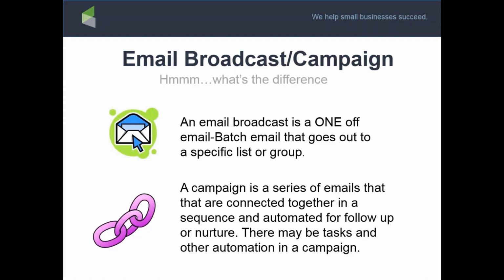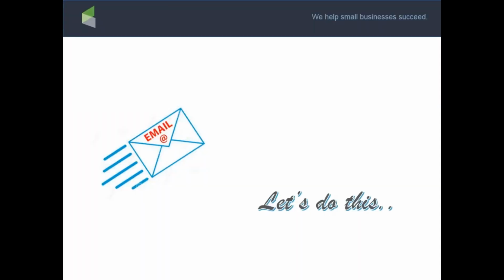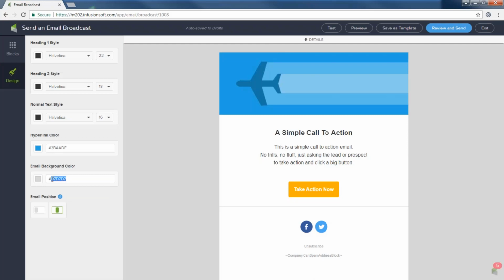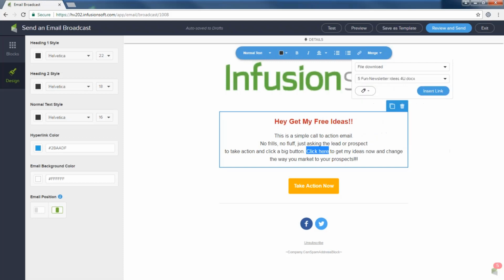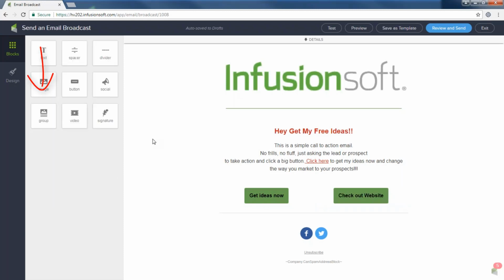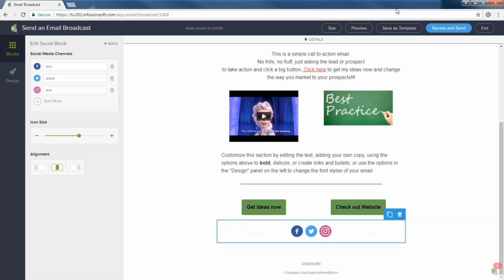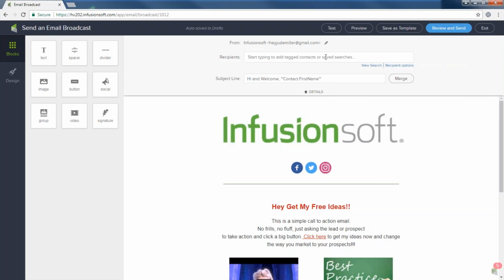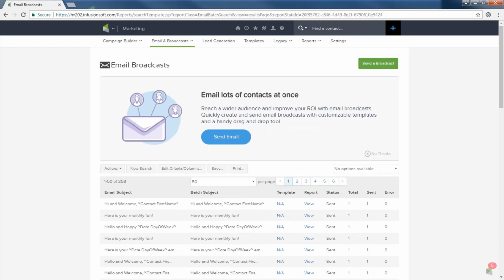September 27- Email Builder Webinar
Learn how to create/edit an email template and also how to send your first broadcast.